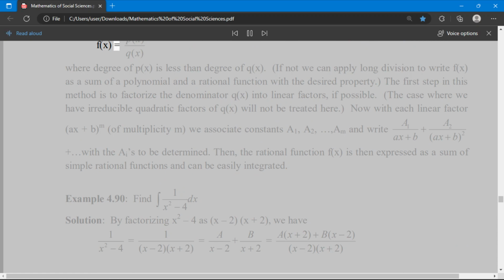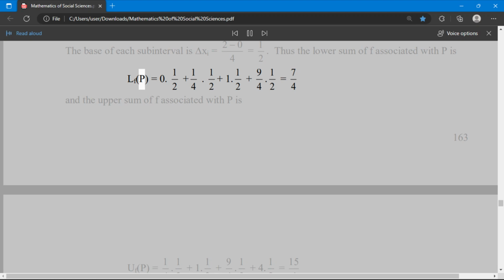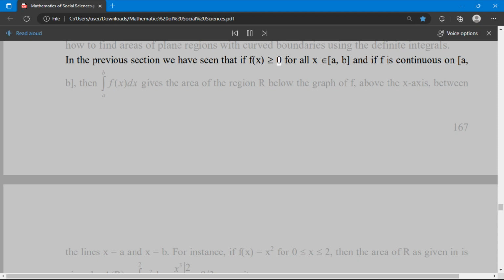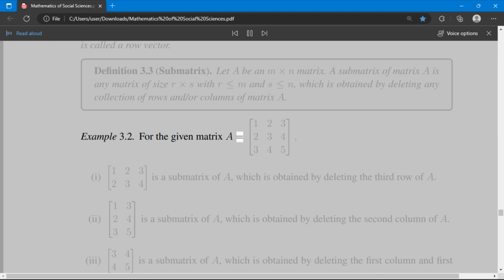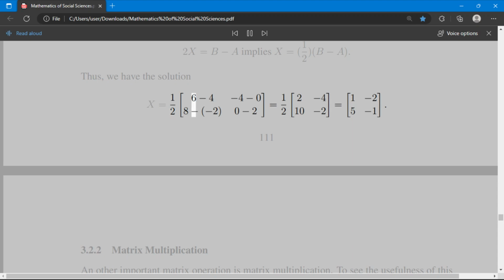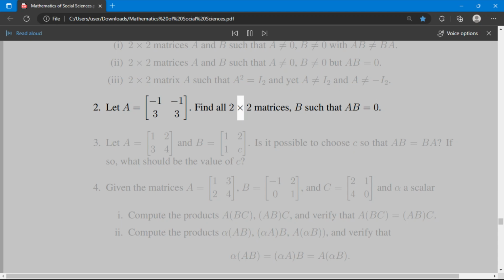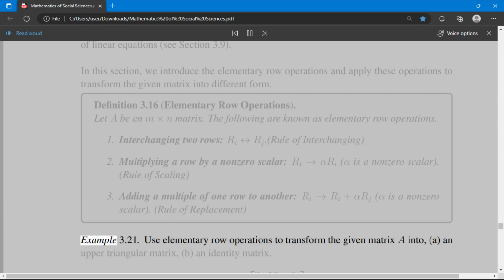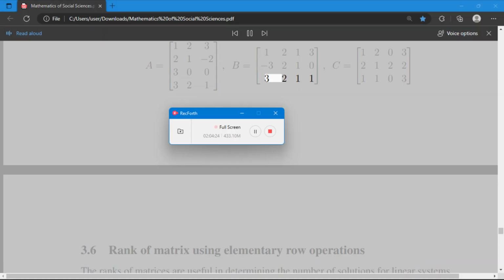mathematics grade 12 full video